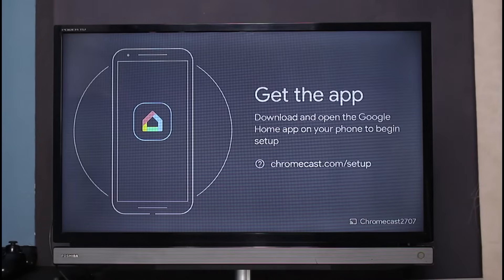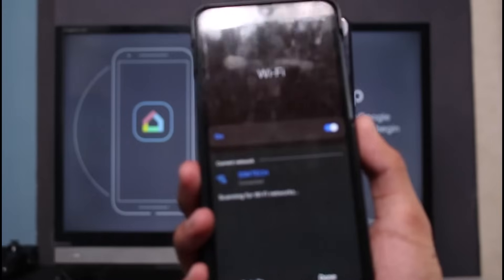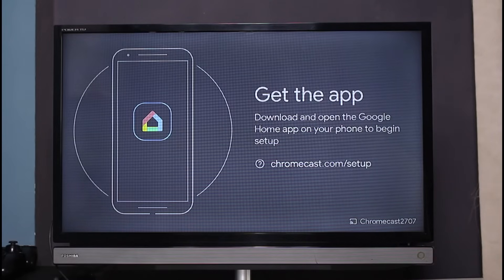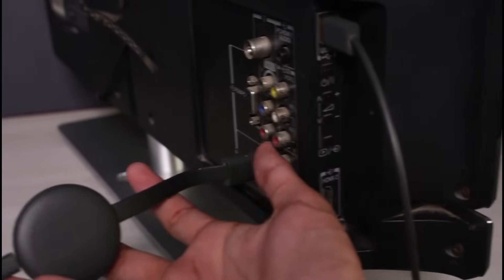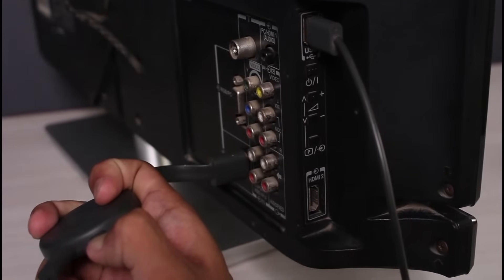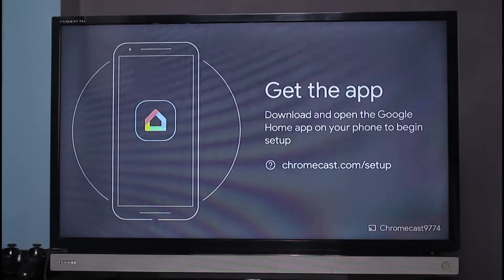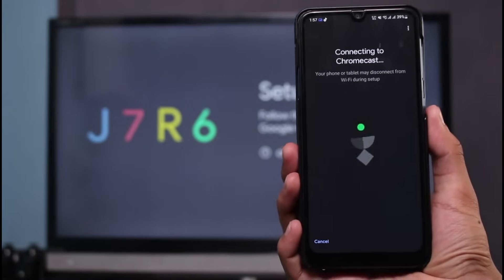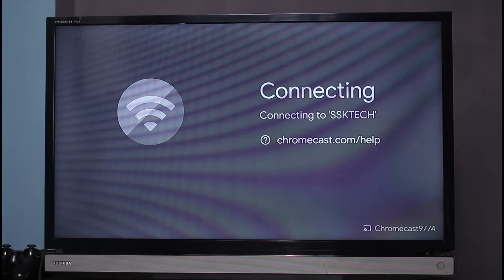How to Fix Chromecast "Can't Connect to WiFi"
In this video, I will quickly guide you on how you can fix if your Chromecast cannot connect to WiFi.

1) First thing to simply check is your Internet connection itself
2) Secondly, try to factory reset the Chromecast
3) Press the small side button on the back of your Chromecast while still plugged into the TV
4) It will take some while to reboot the Chromecast
5) Follow the instructions on the setup page.
6) Select WiFi and forget it.
7) Now come back to the home screen and setup everything from first
8) This time you can go ahead and select the WiFi.
9) In this way, you can easily connect your Chromecast to WiFi.

~ Time Stamps:
0:00 Introduction
0:16 Check Internet Connection
1:25 Hard Reset Chromecast
3:28 Outro: Final Verdict

We hope this video was really helpful to you. If you have any more questions, queries or doubts, simply leave them in the comments section. Thank you very much for watching and see you soon in our next video.